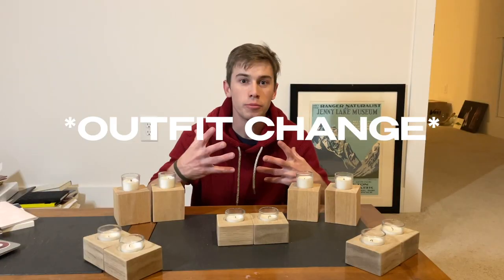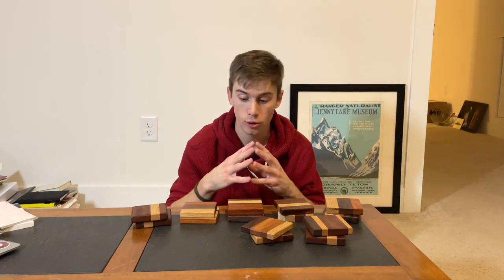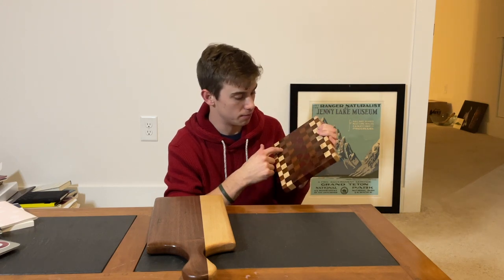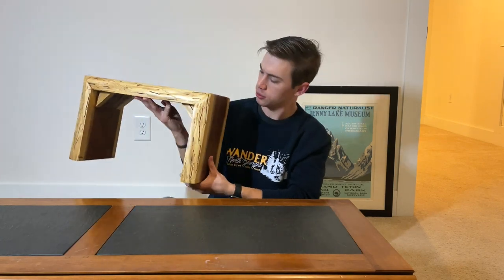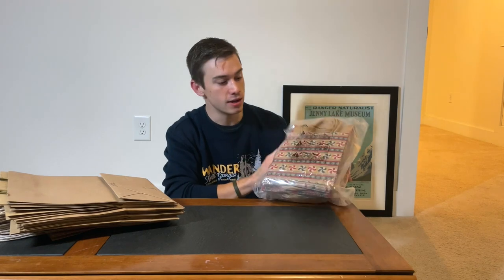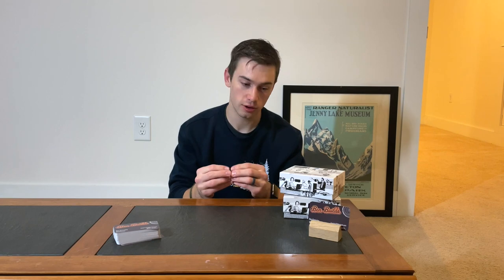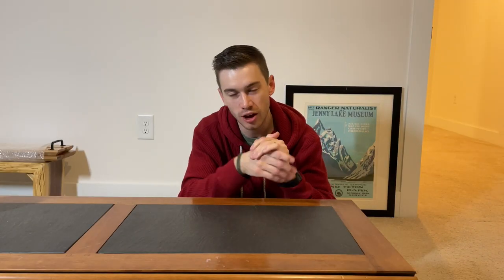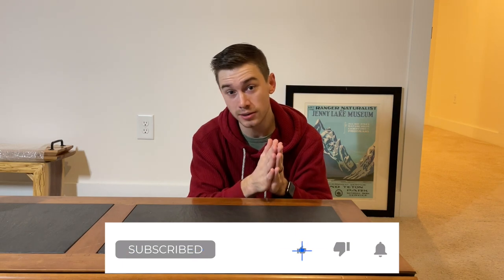Woodworking Pop-up Shop Checklist | MAKE MONEY Selling your Projects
REMEMBER!
✅Like this video (It helps me out a ton)

✅Let me know if you have any questions in the comments (I try to answer all of them)

Brown paper bags

Mini Chalk Signs

Black Table Cloths

6ft Folding Table

10ft x 10ft Tent